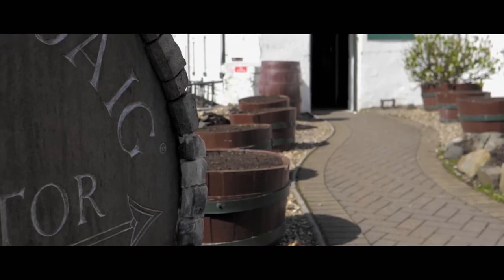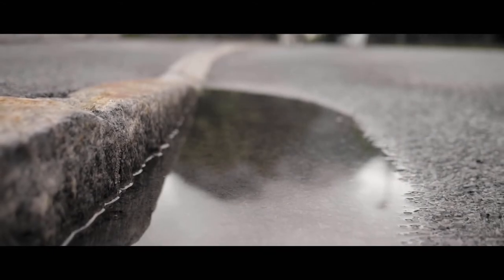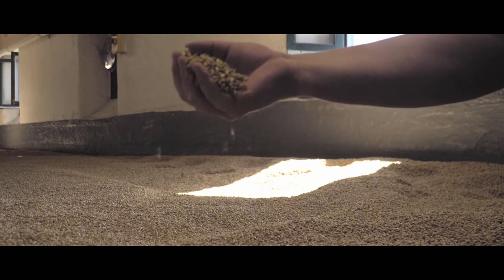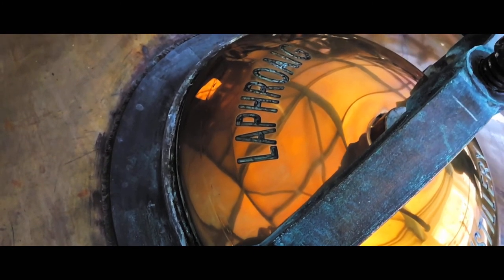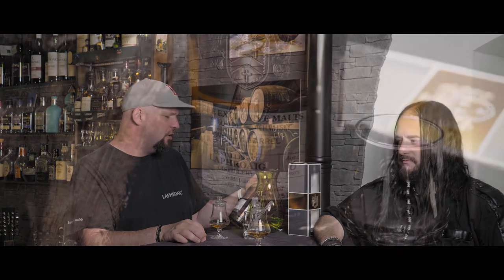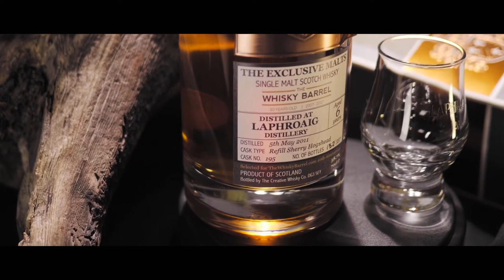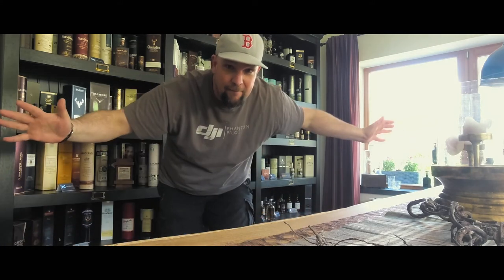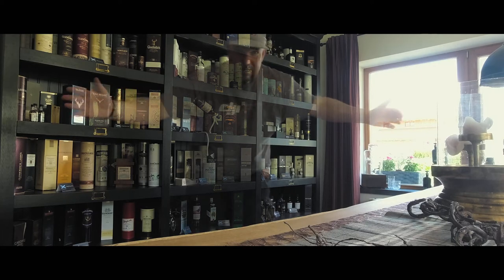VLOG24 Independent Whisky made by LAPHROAIG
With independently bottled Whisky made by Laphroaig we close the "Three in a Row - Extended Version" episodes. As usual there is background information, handmade music and beautiful impressions of the Distillery Laphroaig, situated on the Isle of Islay. And  then I will take you along on a a production day at the "Enjoyment Academy" where you can learn how to distill your own Whisky - and I produce an image video about just that.